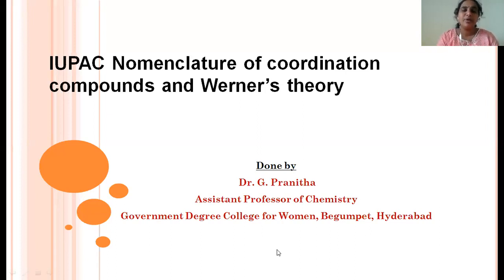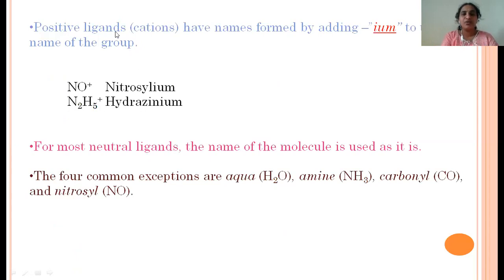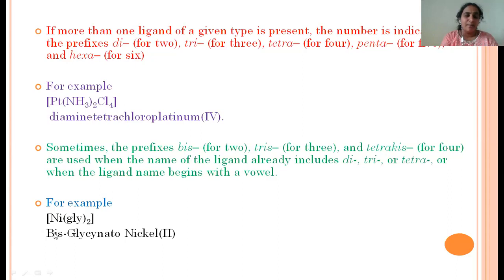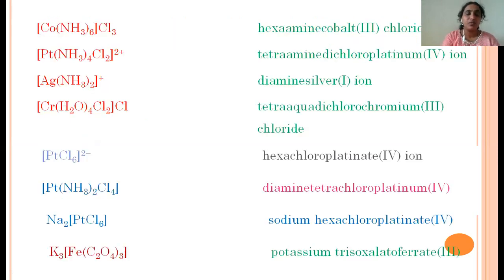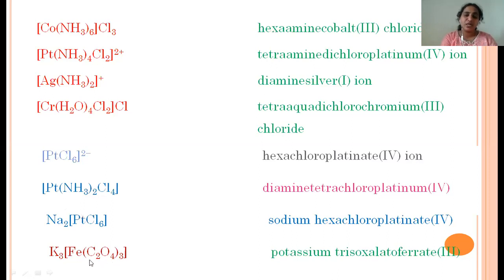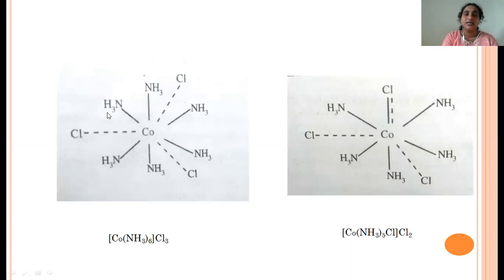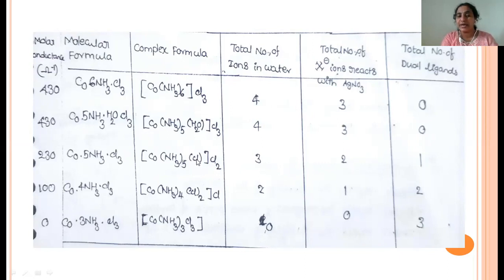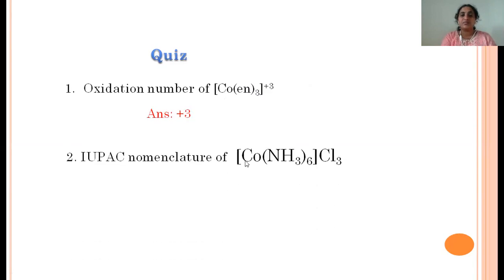IUPAC Nomenclature of Coordination compounds and Werner's theory